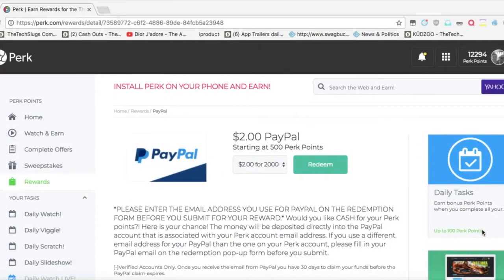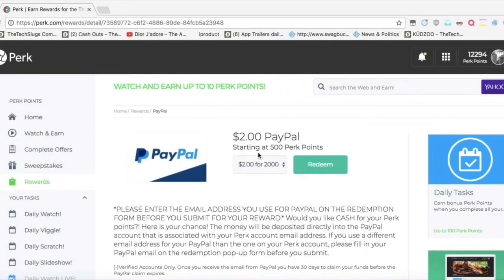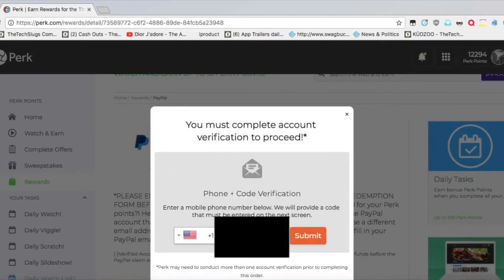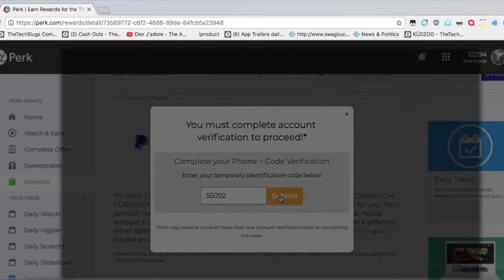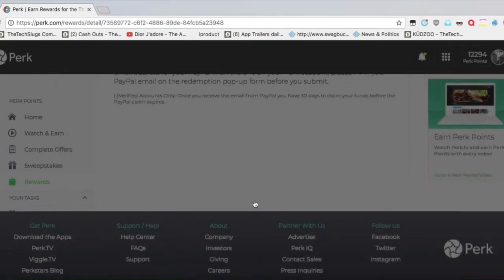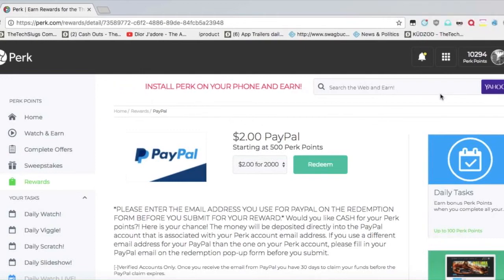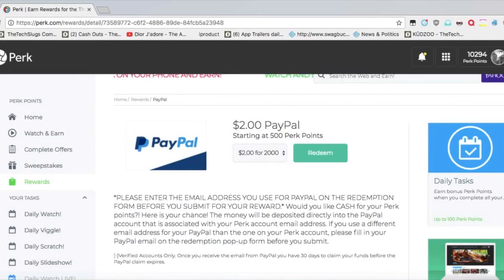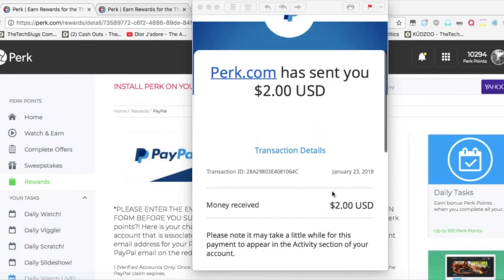Perk (Payment Proof)